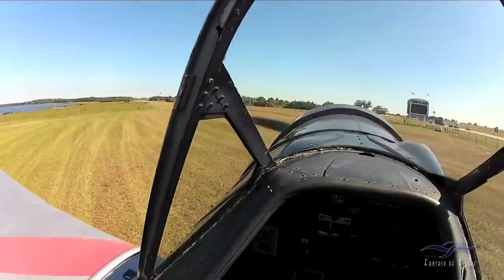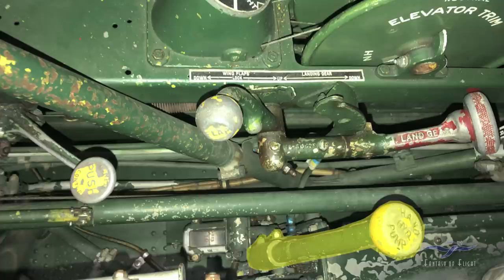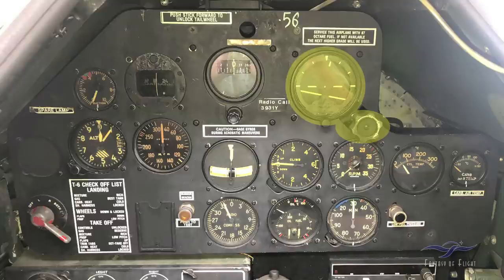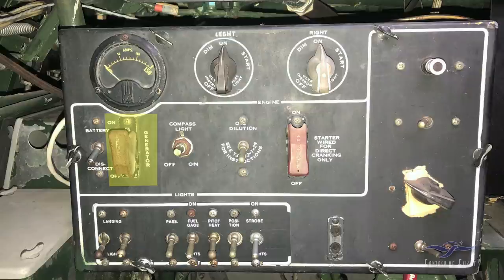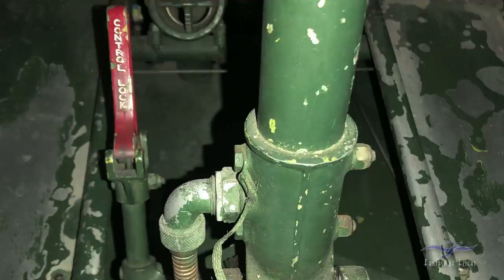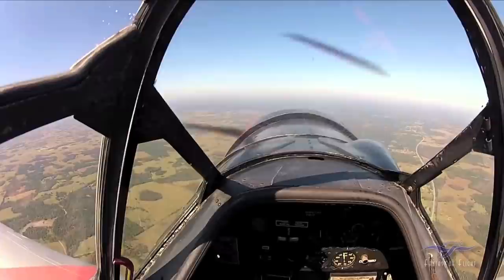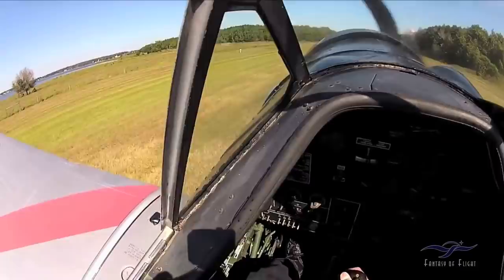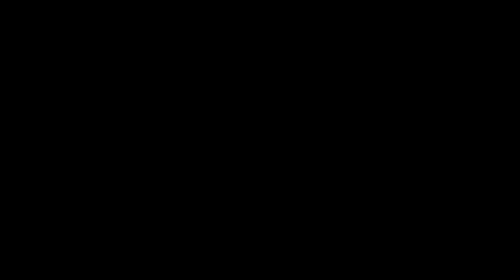North American AT-6 - Flight w/ Voice-Over & Cockpit Tour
Here's a new version of our North American AT-6 flight with Voice-Over and Cockpit Review by Kermit Weeks. He adds a full review of the AT-6 cockpit to the video, then delivers a voice-over of the flight, that includes a couple of rolls, 4 point roll and snap rolls.  Take the AT-6 flight and hear Kermit's description first hand.

Kermit Weeks Hangar